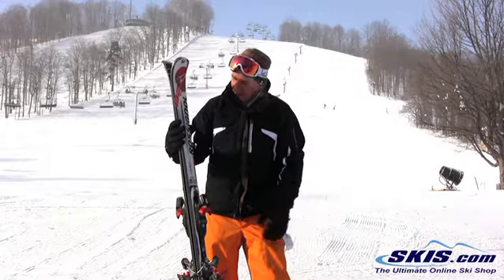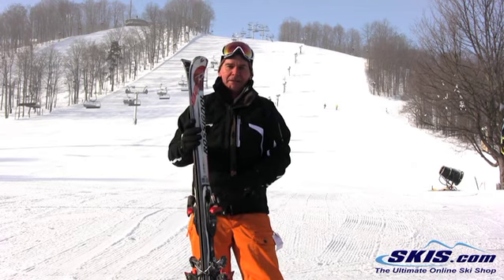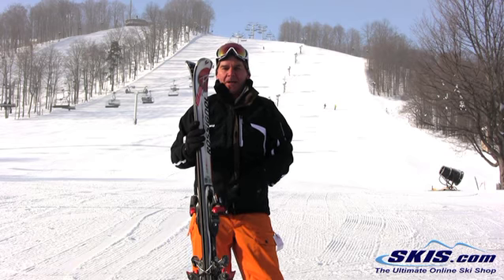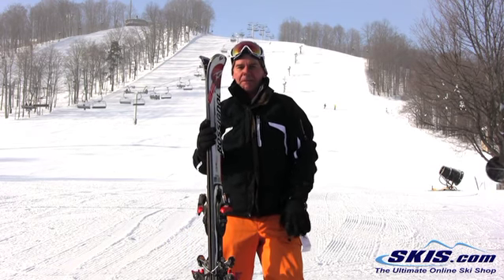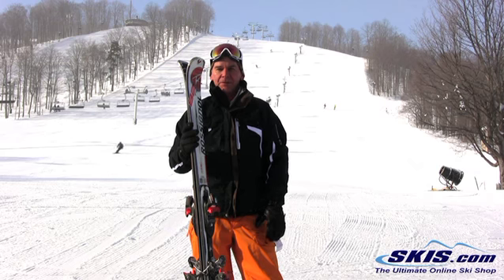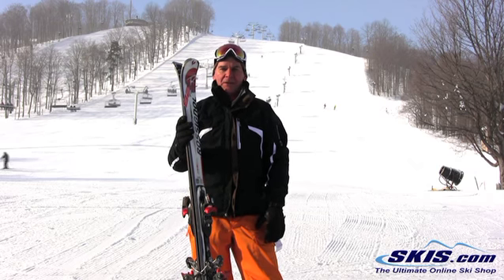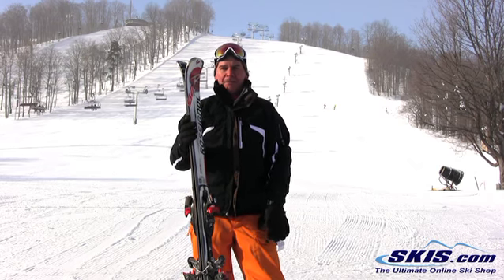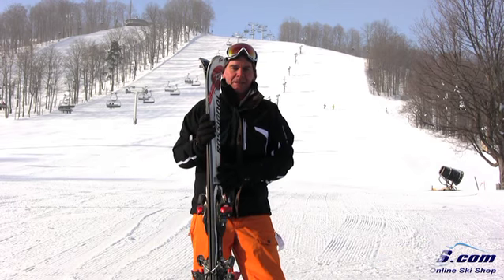2012 Rossignol Avenger 82 Ti Skis Review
Review for the 2012 Rossignol Avenger 82 Ti Skis